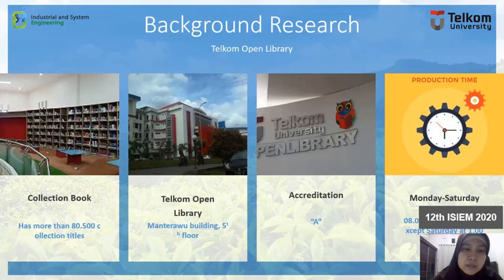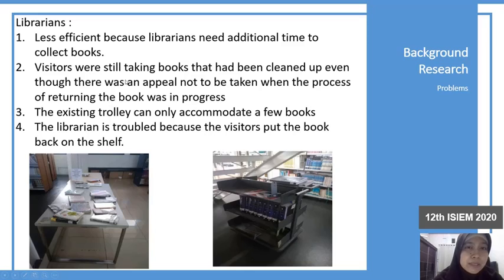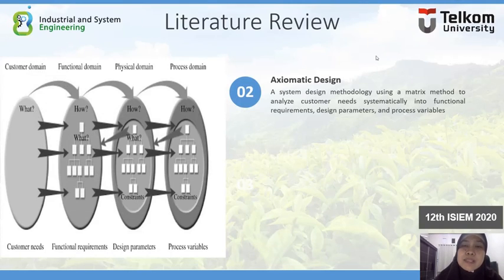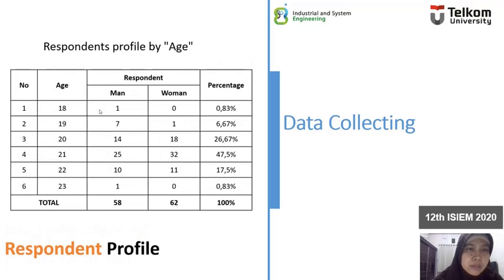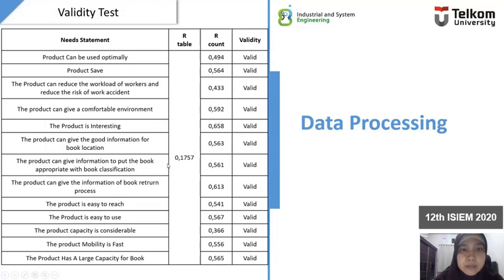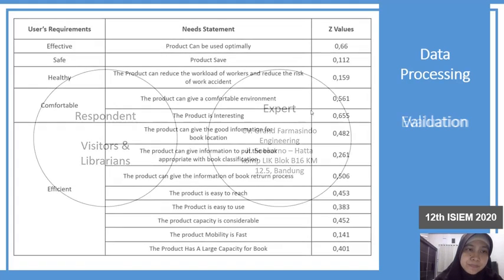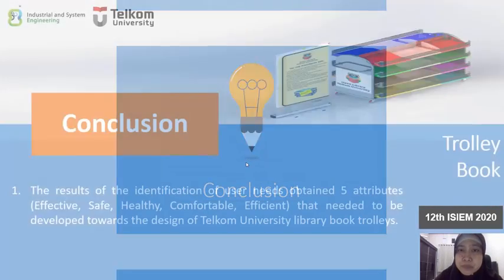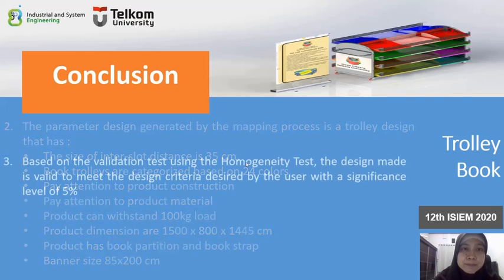005 Mira Rahayu - 12th ISIEM 2020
The title: Book Trolley Design for Telkom University Library Using User-Centered Design (UCD) Method

Presenter: Mira Rahayu - Telkom University